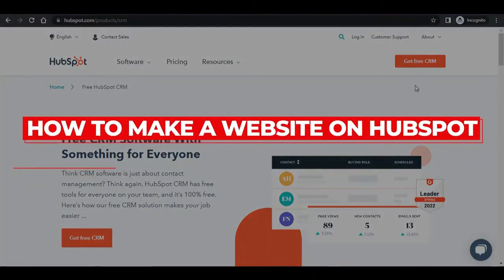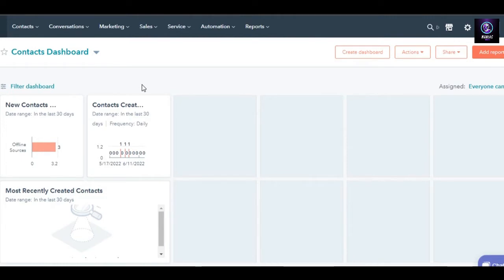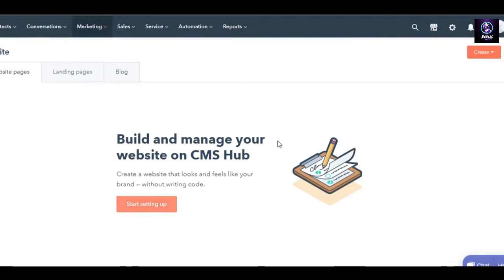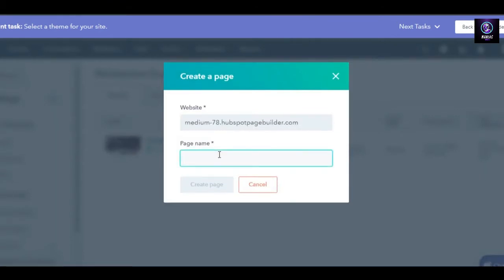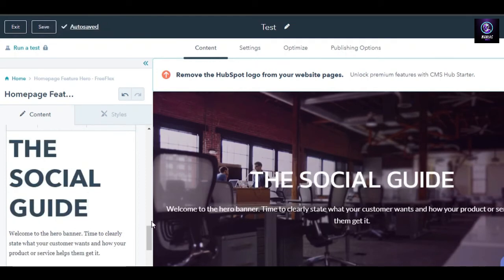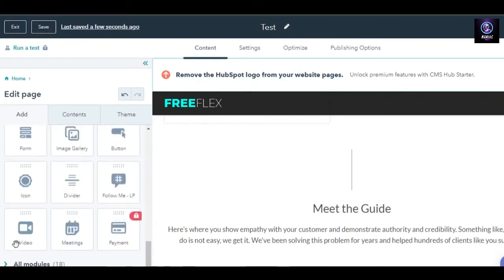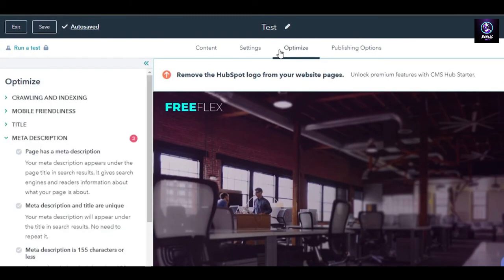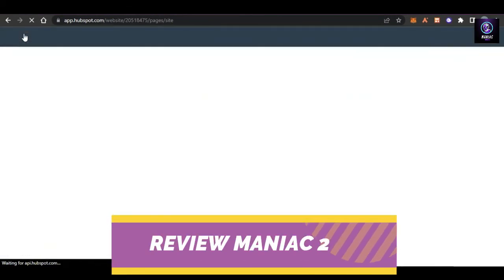How To Create A Website on Hubspot - Beginner Tutorial | HubSpot Landing Page & Website Builder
In this video I showed How To Create A Website and Landing Page on Hubspot. This free Website and Landing Page builder and CRM Software is the best for Small Businesses in 2026.

Building a website without a plan is like constructing something without a blueprint or manual. A good engineer will always consult the blueprint to ensure everything goes accordingly.

And the same goes for your website.

You might think you know what needs to be done, in the correct order, but without a clear website plan, the chances you are missing crucial aspects of the website build! It isn’t until the end of the project that your mistakes may become apparent; features are missing, web pages are not optimised, and your website does not function as you had hoped it would.

HubSpot might be straightforward - yes - but that does not mean you do not need to plan every step of your website build.

Therefore, in this beginner’s HubSpot website builder tutorial, we’ll reveal how you can create a HubSpot website.

how to build a website on hubspot
website hubspot
hubspot landing page tutorial
hubspot landing page vs website page
hubspot landing page guide
hubspot landing page creator
hubspot website maker
hubspot website builder tutorial
hubspot website creator